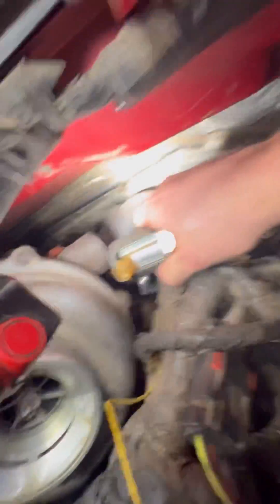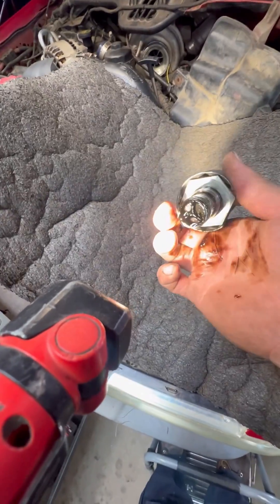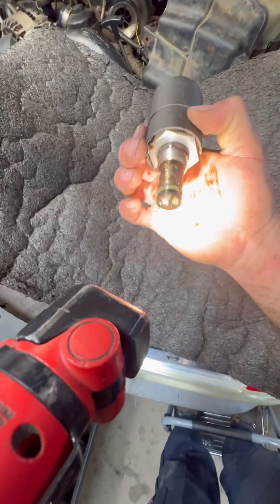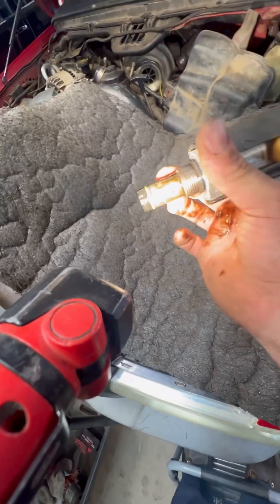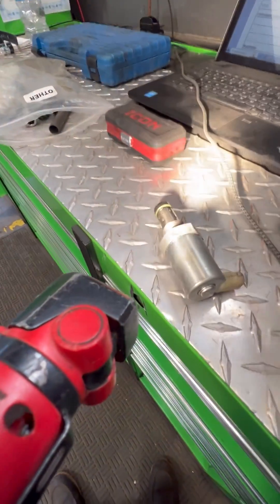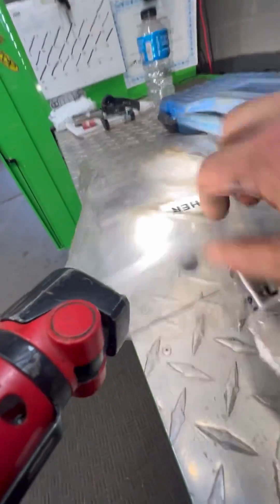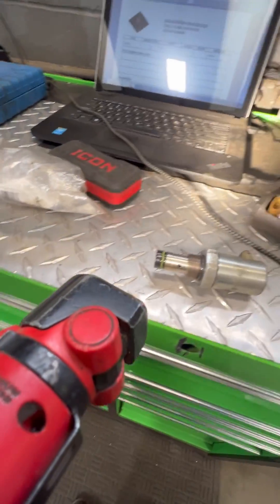Ford 6.0 Powerstroke crank no start, oil pressure issue injectors won’t fire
Ford 6.0 powerstroke blew a rad hose and the crew kept driving it until it just died I suspect we have a blown o ring somewhere in the high pressure oil system or a bad high pressure oil pump because when i was watching the live data on the scan tool while cranking the injector control pressure was at 60kpa when it should be at 30,000 lol like comment and subscribe!!!